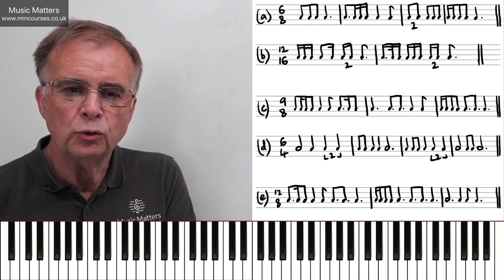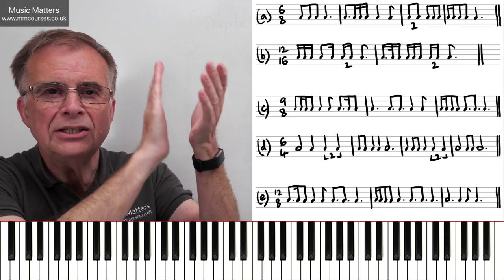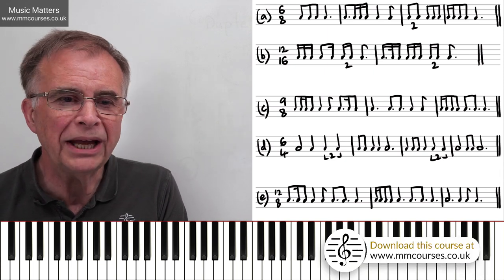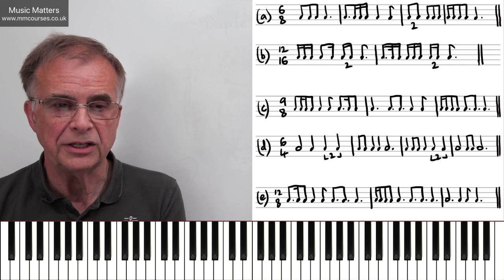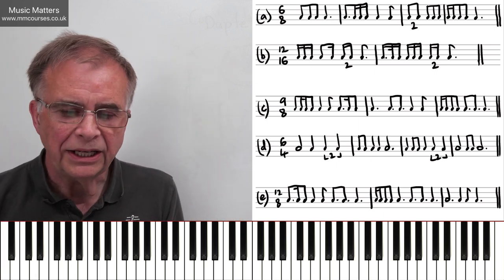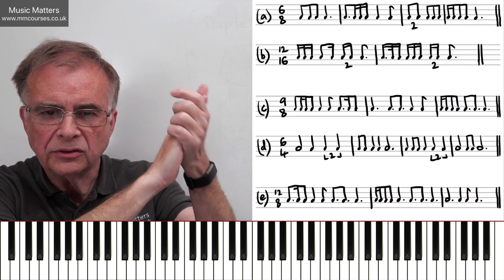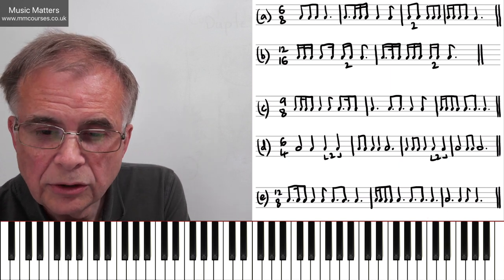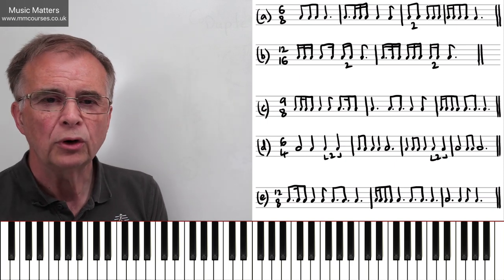Rhythm Bootcamp - Clapping Rhythms in Compound Time, Including Duplets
Practice clapping rhythms in compound time. Learn how to breakdown various compound time rhythms that include duplets and how to count them correctly in 6/8, 6/4, 9/8, 12/16 and 12/8 time. This rhythm lesson breaks down the rhythms looking at the individual beats and where they fall and builds up your confidence so that clapping a compound time rhythm becomes much more natural.

🕘 Timestamps
0:00 - Introduction to clapping rhythms in compound time, including duplets
1:21 - Rhythm A
7:23 - Rhythm B
11:51 - Rhythm C
15:42 - Rhythm D
19:45 - Rhythm E
24:34 - Conclusion

🎓 Rhythm Bootcamp Course
Learn to read rhythm confidently and accurately. Rhythm Bootcamp is an exciting course that explores how to read rhythm with accuracy and confidence. A systematic approach is taken that transforms the grasp of written rhythm from reading note values to knowing exactly when the next note has to be played and how exactly the placing of rhythms relates to the metre and pulse. This tried and tested method will entirely liberate your ability to read and deliver rhythm with assurance.